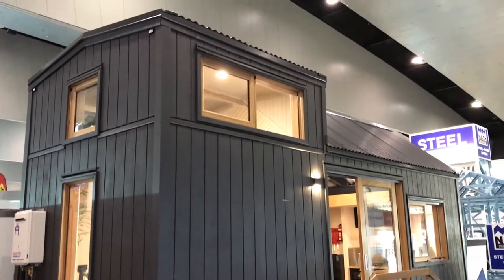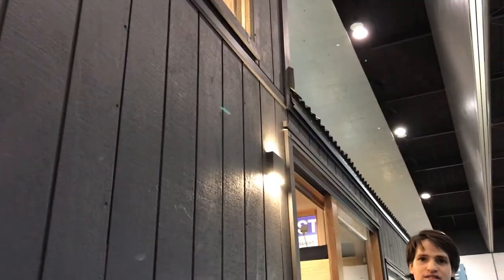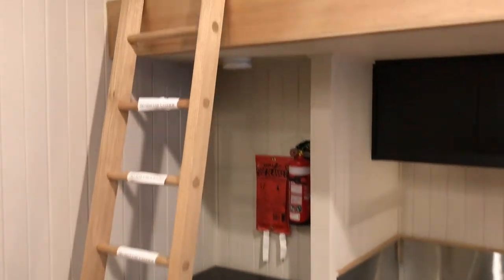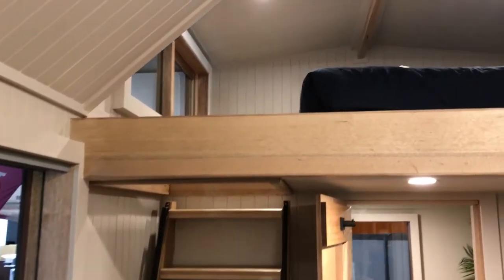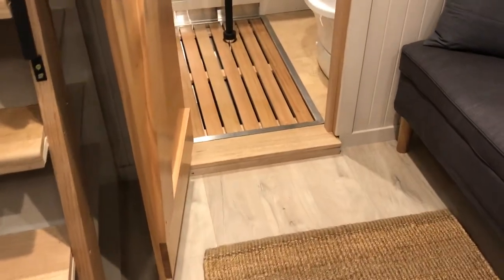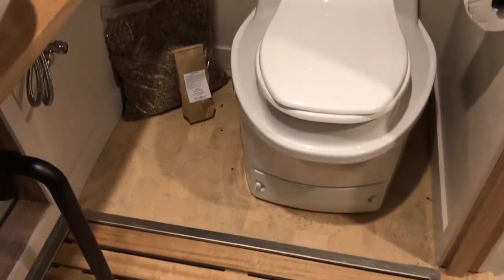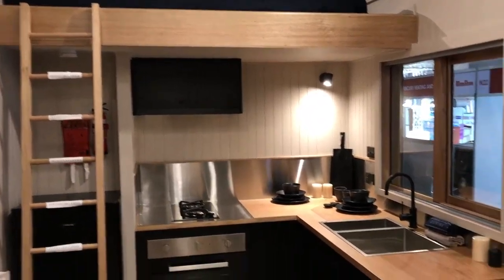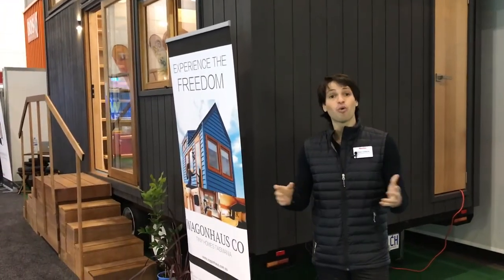WagonHaus Tiny House | Melbourne Home Show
Allow WagonHaus to show you around their tiny house at the Melbourne Home Show.

- Hi, my name's Gideon and I'm with WagonHaus. We're here at the Melbourne Home show. We are a Tasmanian company that specialises in designing and delivering tiny homes like the one you can see. So, let's take a look. Come with me. So this is a six metre tiny house. It's all fully certified with electrics, plumbing, and gas hot water. We can really customise it to suit whatever your needs are. Let's take a look inside. So, we deliver nationwide and we're able to transport these wherever you need to be. So this is four point two metres high and we've got an amazing custom made designer kitchen and an incredible two loft space. There's even room for you and the family as well. It can travel all across the country and it's been inspected by a structural engineer and so it's got all of the modifications that it requires. It sits on a four and a half tonne tri axle trailer so you know that you can take it wherever you need to go. Inside here, we've got a loft space for two. That can fit a queen size bed up there. Then for the kids, there's a single space on the other side. Now it's all double-glazed windows and insulation throughout. So it's got really great thermal properties. That way you know when there's a cold winter's night, you'll always be taken care of in this beautiful stable climate. It's fully lockable and transportable and it's hooked up on the trailer with just all the facility that you need to be able to travel safely and within the law. So you can easily have it hooked up to water and have guttering systems installed or put in. The amazing thing about WagonHaus is were able to customise it to exactly what you require. We've also got a composting toilet there and all kinds of features that allow it to be as environmentally sustainable and eco-friendly as possible. It gives you the opportunity to keep moving. Okay so as you can see, it's on a trailer on a four and a half tonne trailer so you can take it wherever you want to go. It's got all of the modifications that are required to keep you stable and safe as you travel around the country.
Remember, we can deliver to wherever you are nationwide. As you can see, its actually been designed to easily be able to instal a deck so you can effectively double your living space and have that outdoor, indoor feel as well. So we're at WagonHaus and you can visit us or better still, come on down to the Melbourne Home Show and say good day.